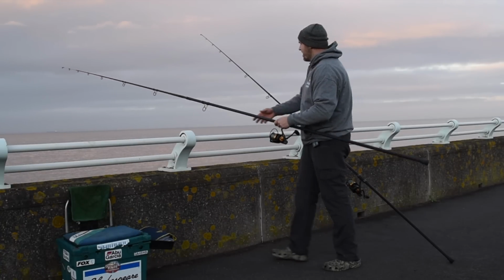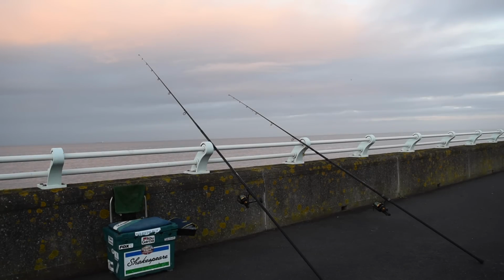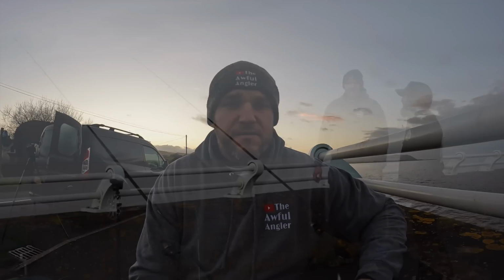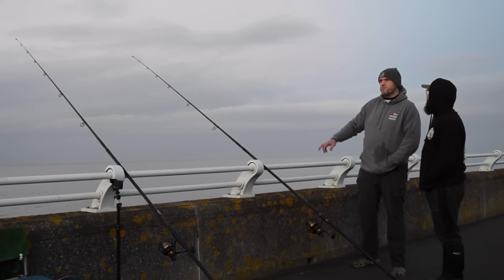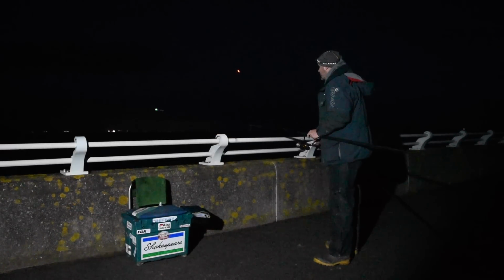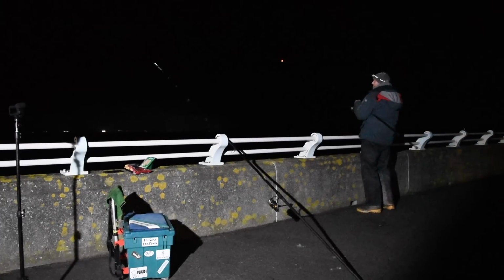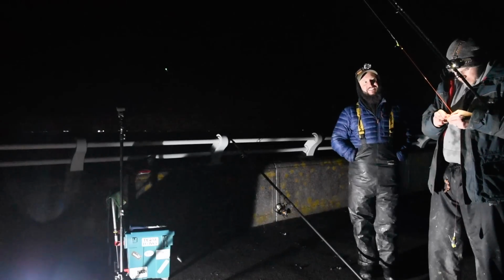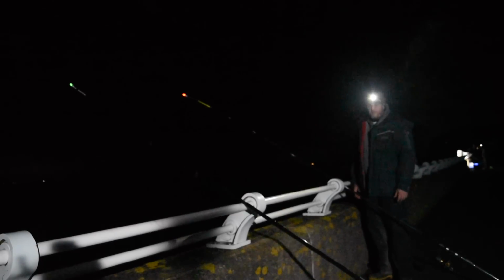2 Days Fishing the Bristol Channel with a Special Guest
It's just not winter without a trip to the Bristol channel. With the Cod season very slow to get going this year, I figured I'd need all the help I could get to make the 10hr round trip worthwhile. So with that in mind, I gave Wayne ‎‎@TheShoreHunter  a shout, and we set about making a plan.

This is the first session from a 2 day trip which saw us fish for 36hours on about 3 hours of sleep. We fished hard, had a laugh, and landed some nice fish.

Hope you enjoy, take care & tight lines
Alex